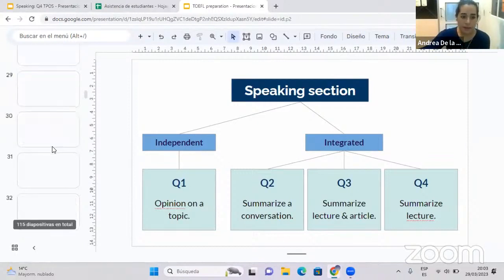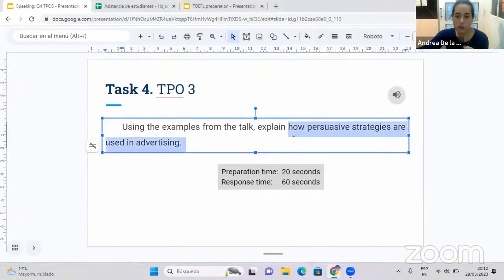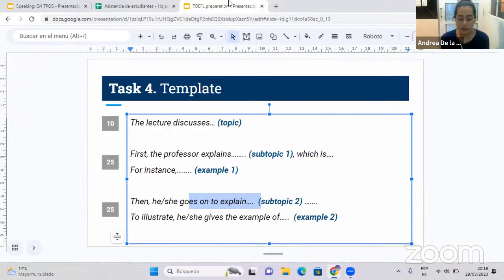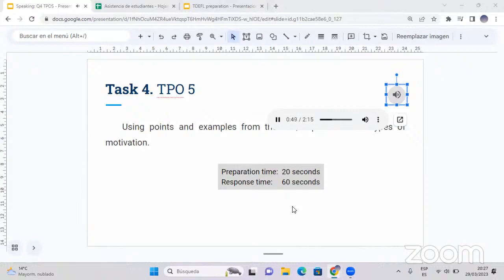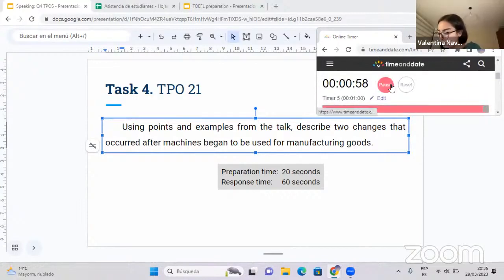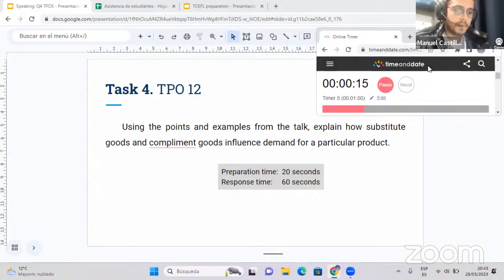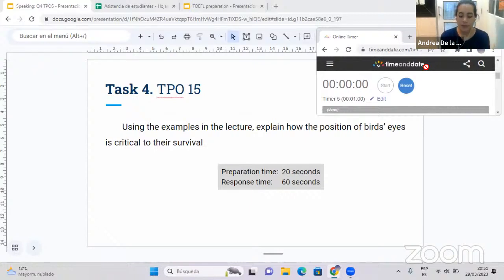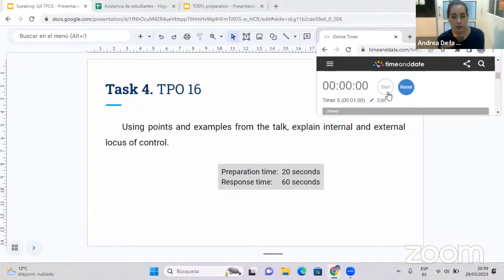Speaking 4 y writing 1 29/Marzo